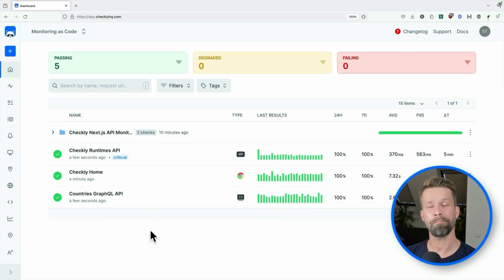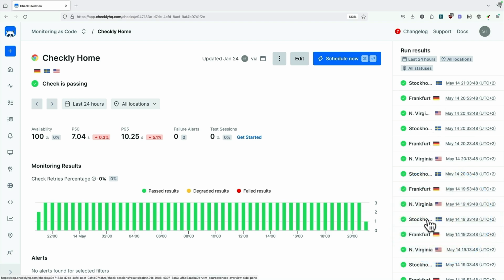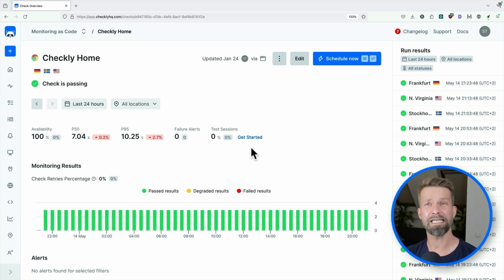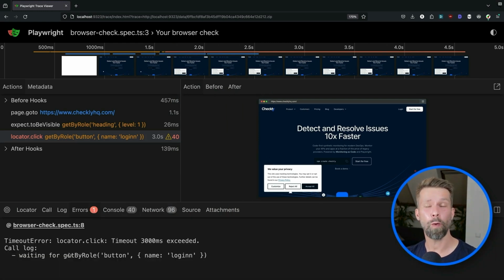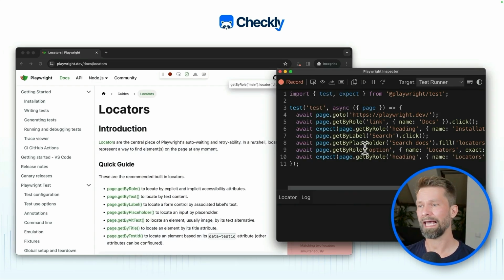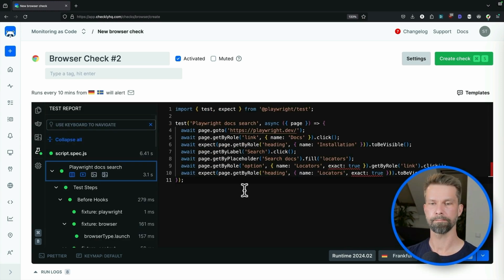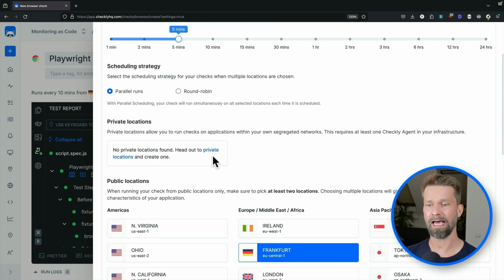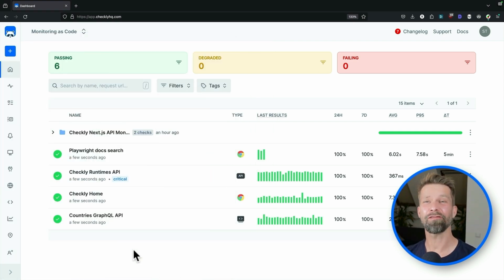How to monitor your infrastructure with Checkly browser checks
This video covers how to use Checkly's browser checks to monitor your entire infrastructure with headless Chrome. We'll explain how Microsoft's end-to-end testing framework Playwright powers Checkly's browser checks, use code generation and set up a new browser check from scratch.

0:00 Intro
0:34 The Checkly dashboard explained
1:14 Browser check results
1:55 Playwright in Checkly browser checks
2:38 Generate and record end-to-end tests with Playwright
3:32 Create a new browser check
5:02 Monitoring as Code
5:27 Outro